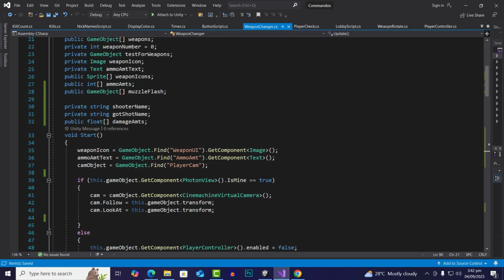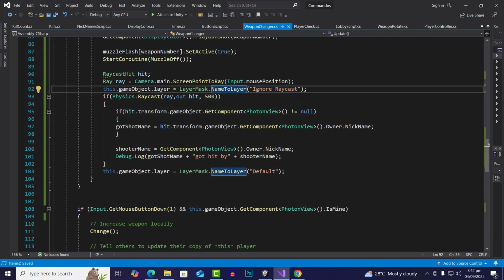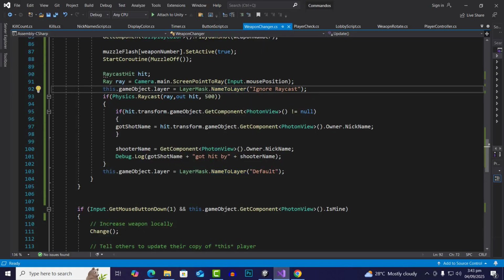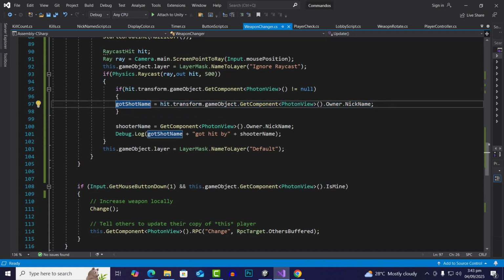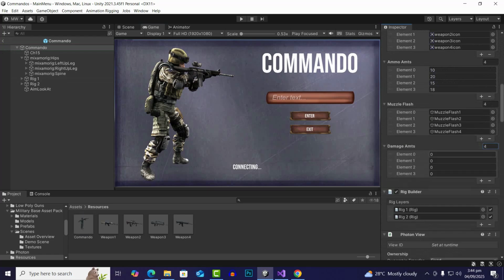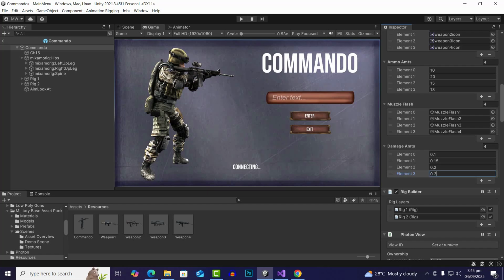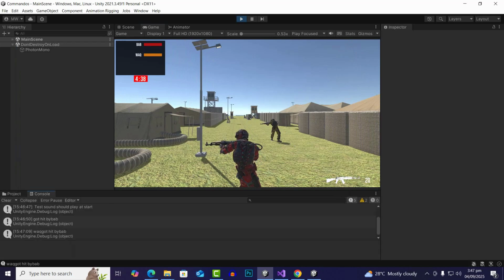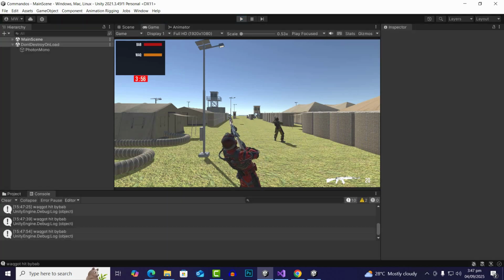shooting players #40 | TPS Multiplayer Game Development in Unity with Photon (PUN)